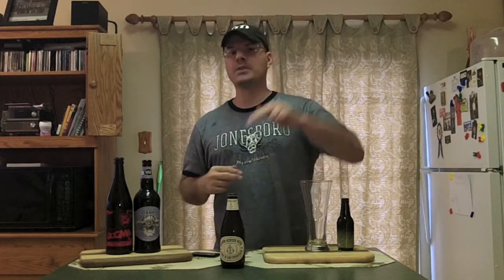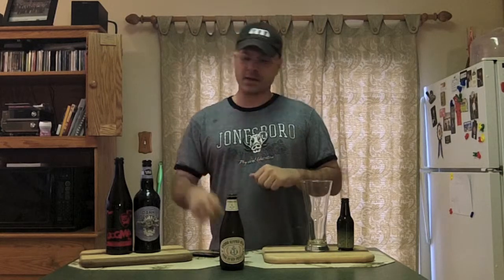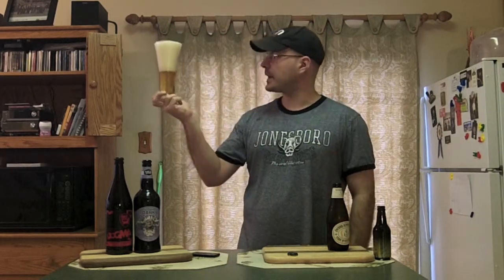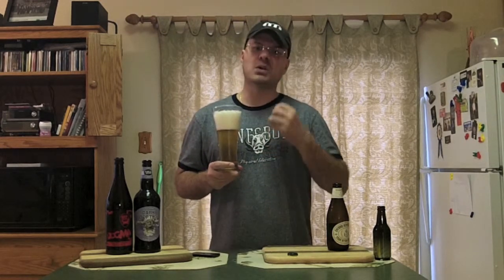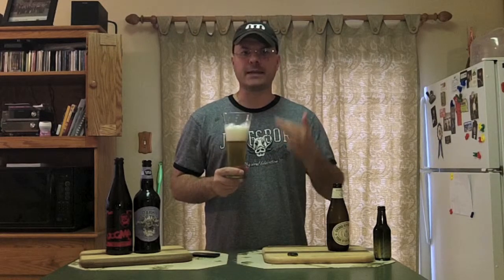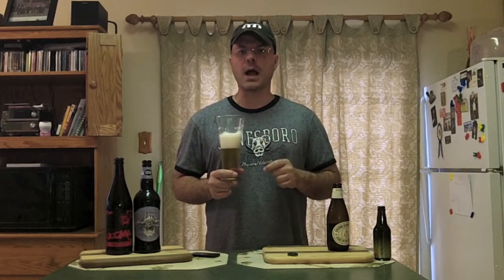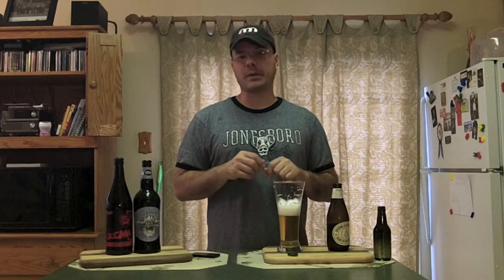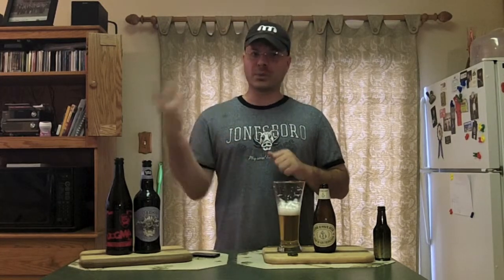Anchor Brewing Summer Beer DJs BrewTube Beer Review #181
Aloha BrewTube:

In this episode of DJs BrewTube I review Anchor Summer Beer.  Yes, its fridge cleaning time again and I need to purge the system of some brews before they are past their prime.  Anchor Summer beer isn't a bad beer, but the flavor is too small even for an intended session brew.  This said, it smells and looks great and it is defiantly better that a Macro lager.  Enjoy the show.

Written review follows:

Anchor Summer Beer REVIEW:

A-Pours a slightly hazy yellow straw color with huge 4 finger a white foamy head of tight bubbles and really nice retention / laceing.

S- Lemon, malted grains, hint of grassy hops, yeasty wheat in the background.

T- Follows the nose mostly but the flavor tastes a bit watered down. It has all the elements from the nose but it just doesn't seem to have enough ingredients to provide a more pronounced flavor.

M-light bodied, almost watery

O- This beers possesses a really nice appearance and aroma, but just seems to be lacking in the taste department.  Even for a lighter style it doesn't seem to have enough base to yield a full flavor.

Serving type: Gottle

Anchor Summer Beer Report Card

DJ =  B -

RateBeer =  33

BeerAdvocate =  77

NOTE / Music Credits:  Bumper Music Bossa Lounger Short & Medium by Apple, iMovie, Stock Sound / Music Samples included with iMovie purchase.

CHEERS!

DJ